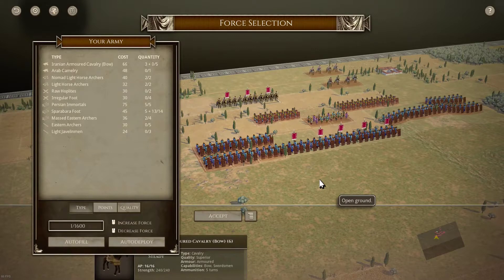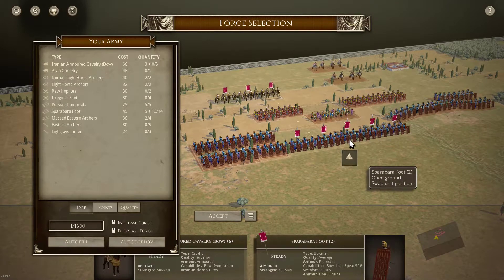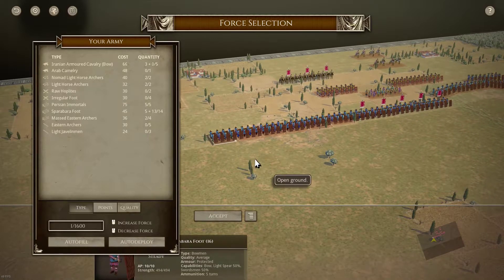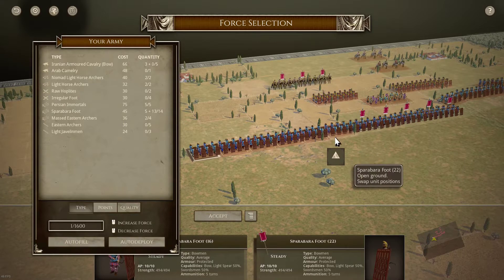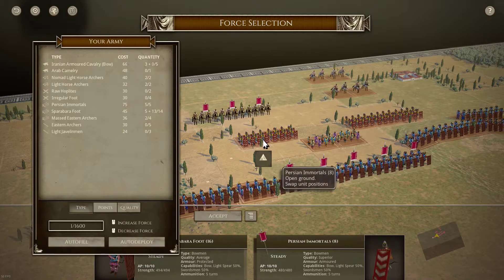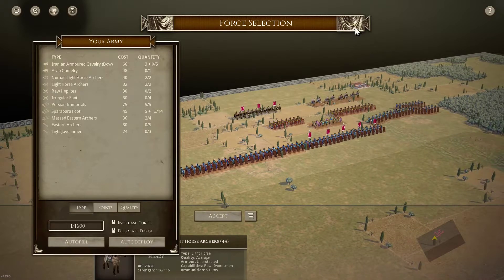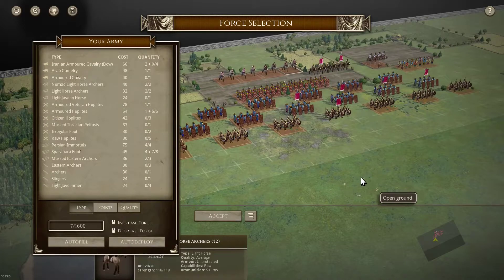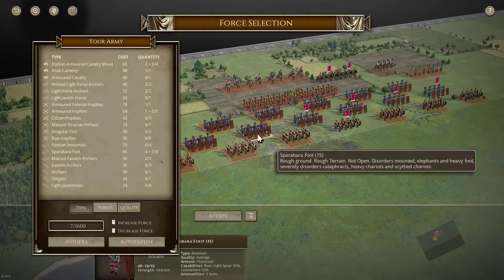Field of Glory 2: Army list analysis series: Achaemenid Persian 545 BC and 480 BC with Greek 680 BC.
An analysis of the units and options available when using the Achaemenid Persian 545-481 BC and Achaemenid 480-461 BC armies with Greek 680-461 BC allies. Classical period.